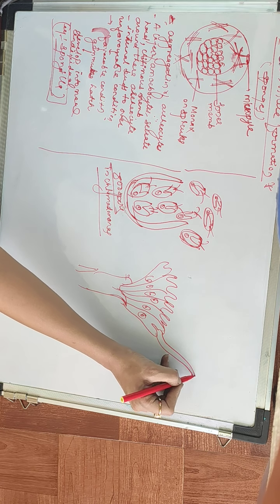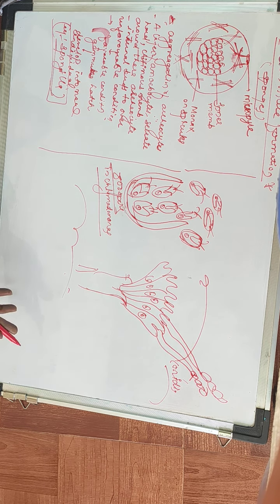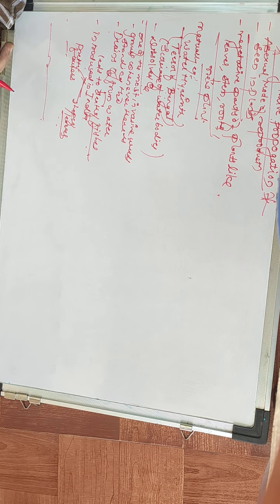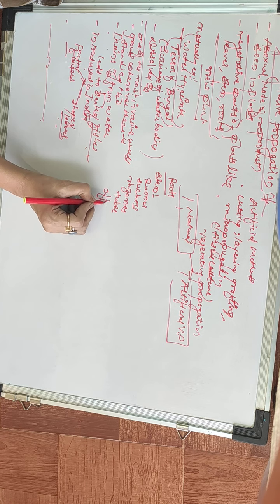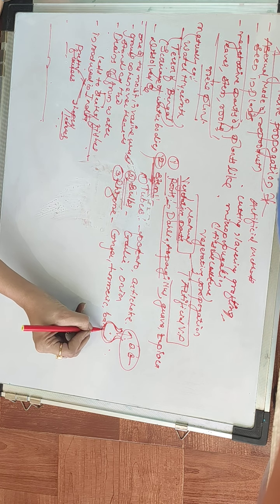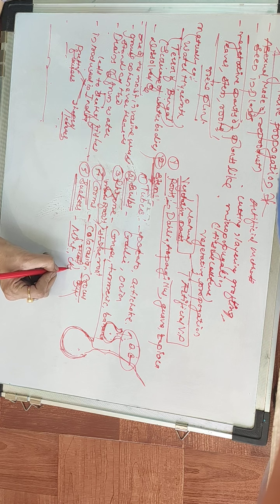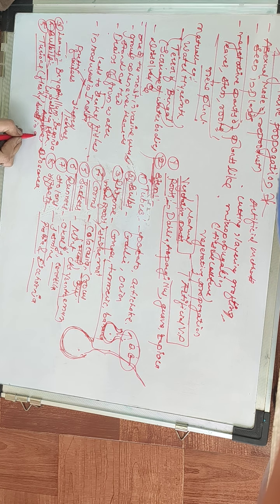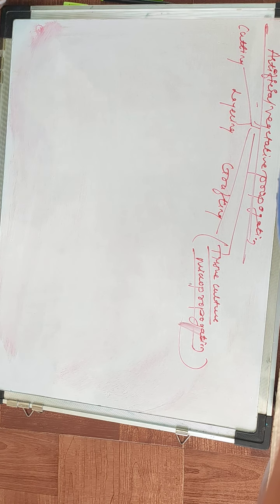Std 12th - Chapter 1 - Reproduction in Organisms - Part 4